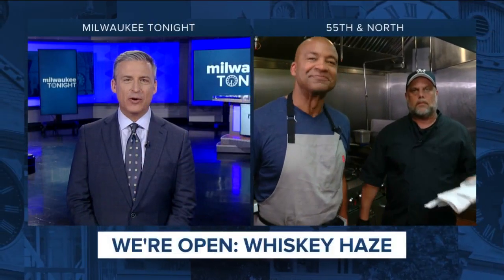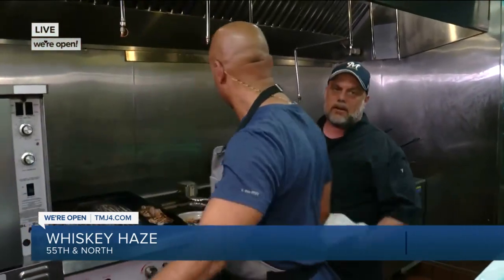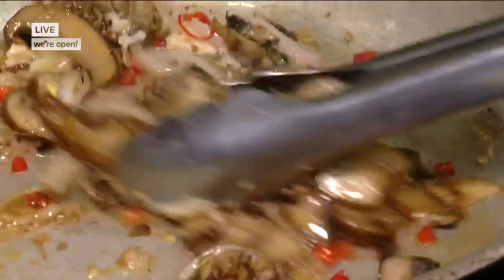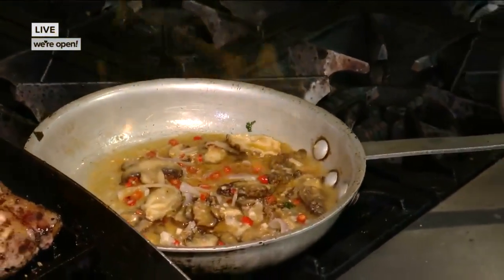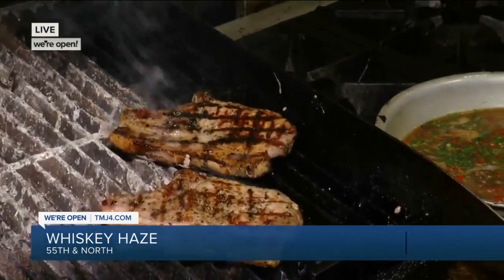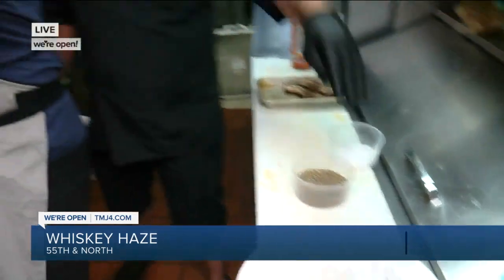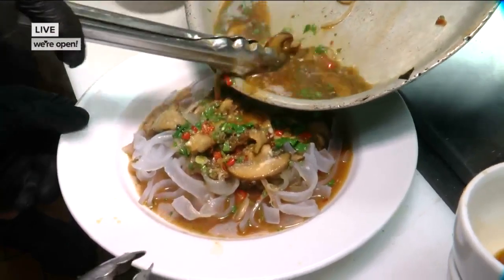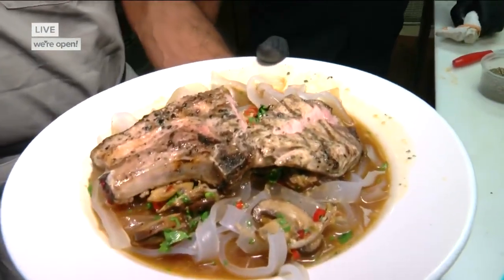We're Open: Cooking spicy pig at Whiskey Haze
Whiskey Haze is located at 55th and North.